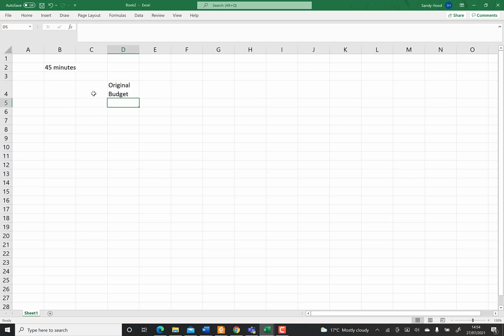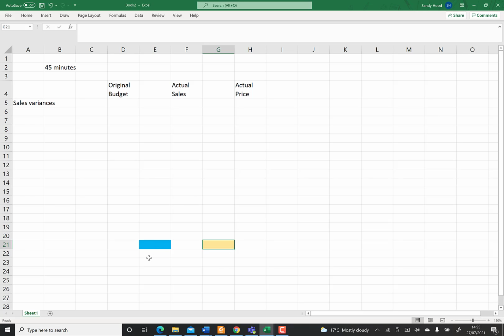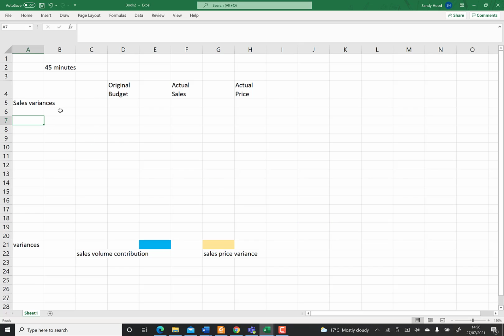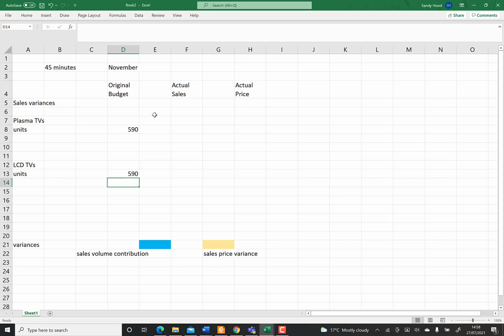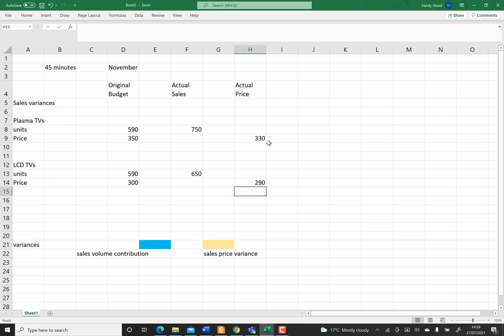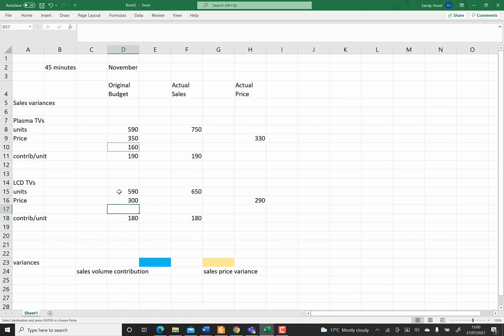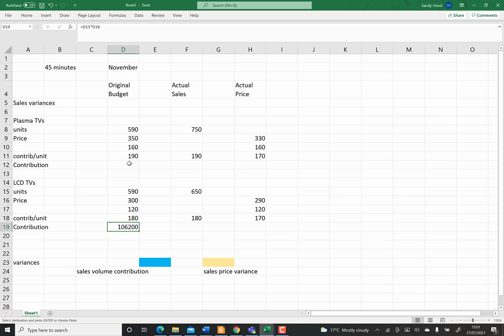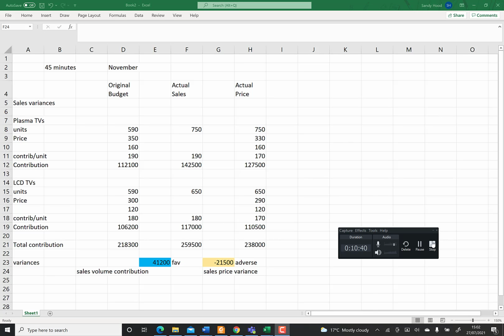ACCA PM Carad Co part (a) (i)